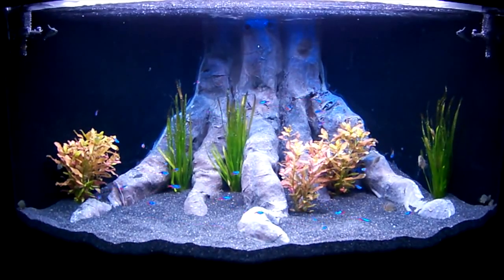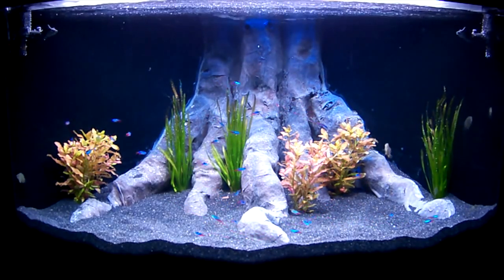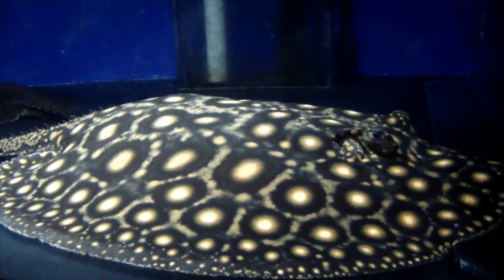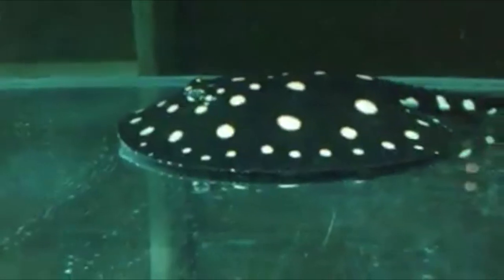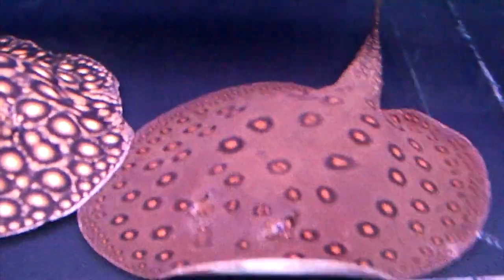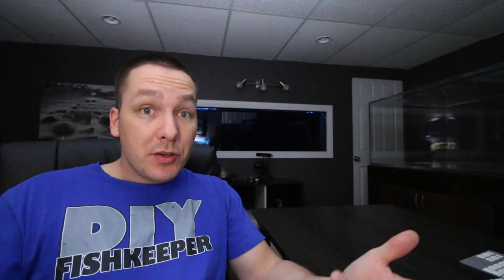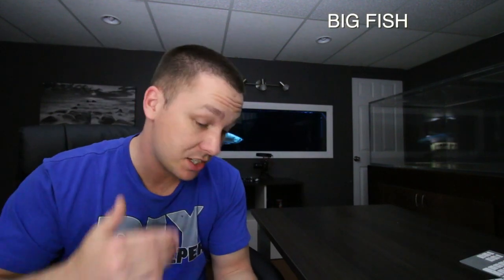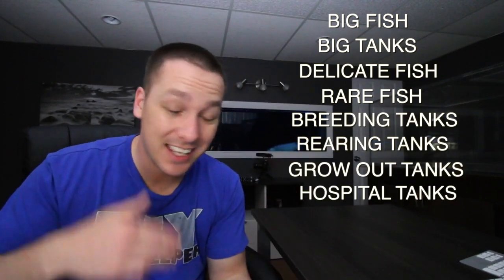My aquariums and why they are bare bottom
Today, we talk about why I keep bare bottom aquariums.